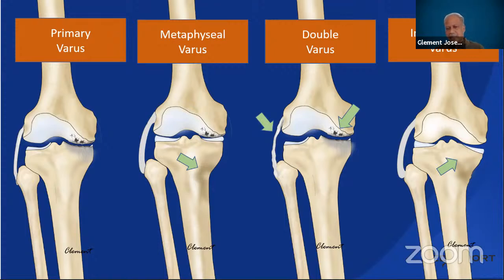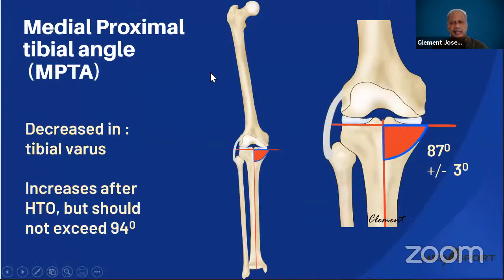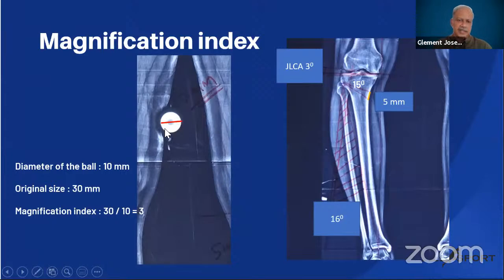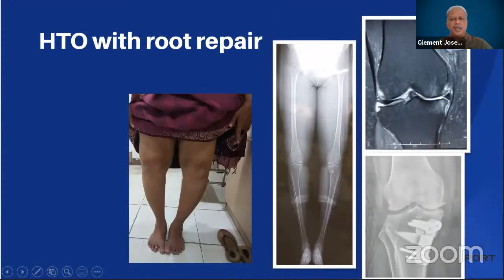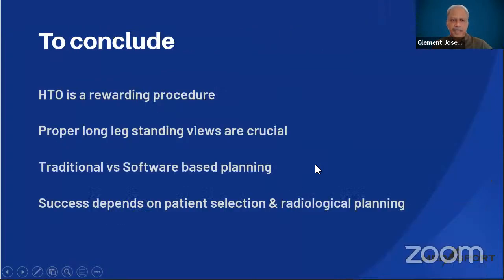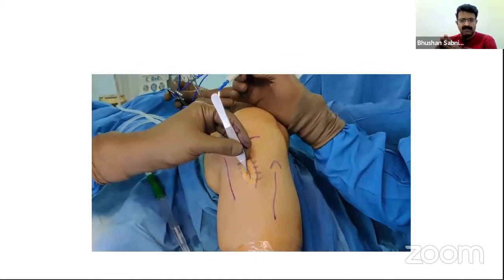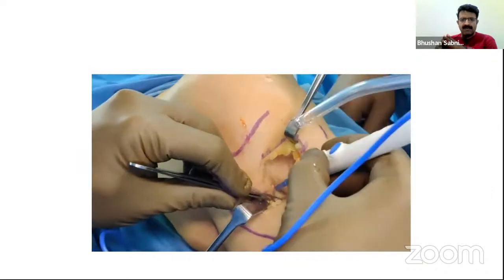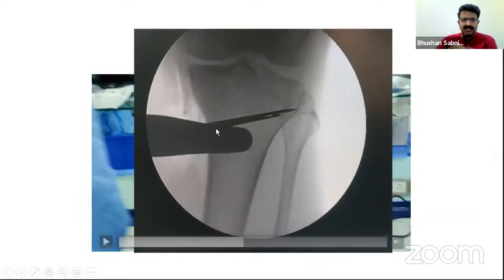BOA, BAS Webinar: High Tibial Osteotomy